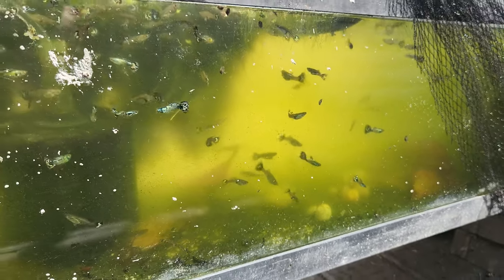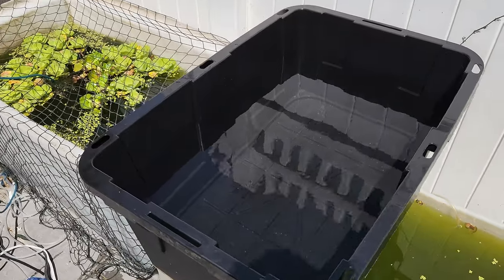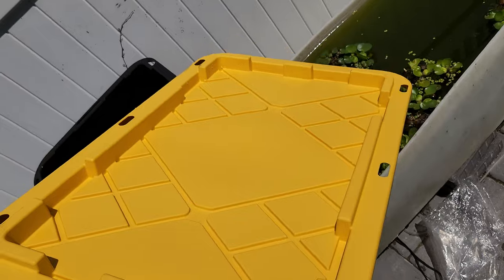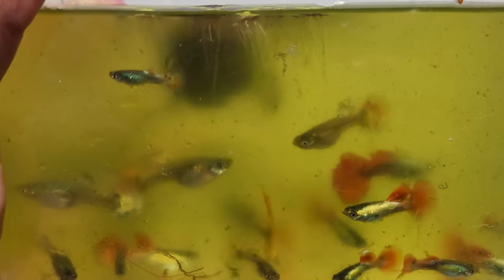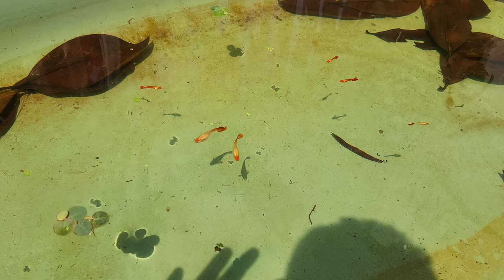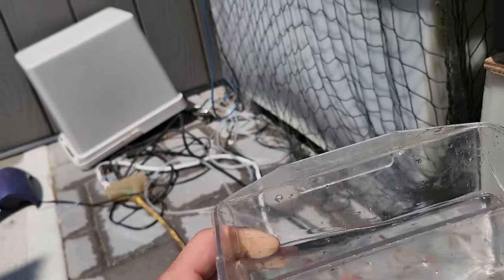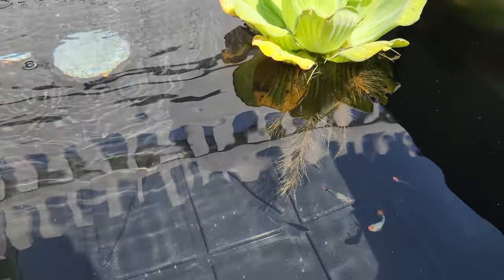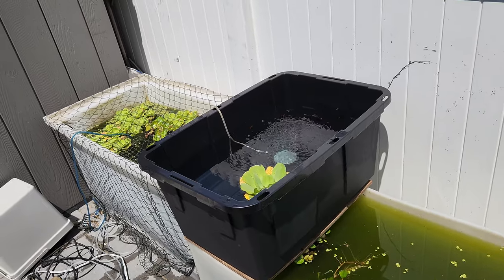How to start a Guppy pond/Tub? long island NY.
Setting up new guppy tubs and adding new guppies. tips and tricks.
I recently purchased 2 27 gallon tubs/bins from Costco and these are a cheap and easy way to start breeding fish outside.